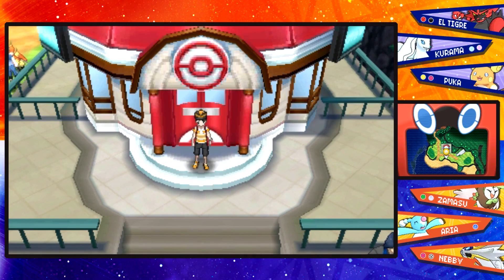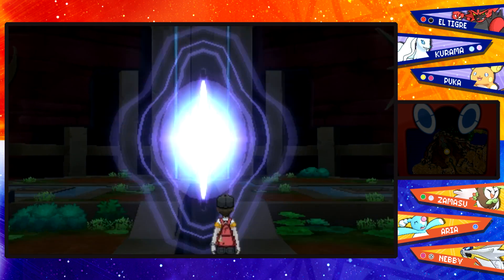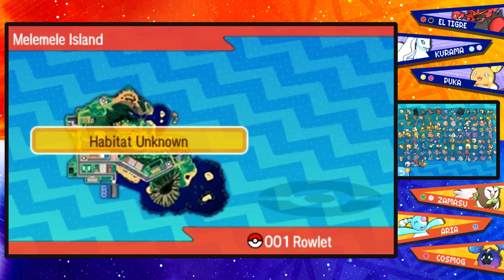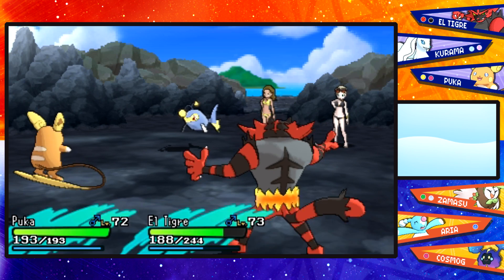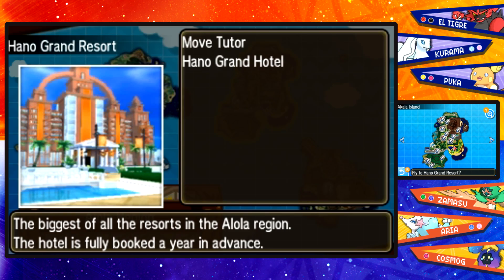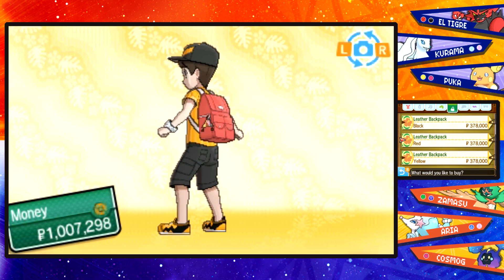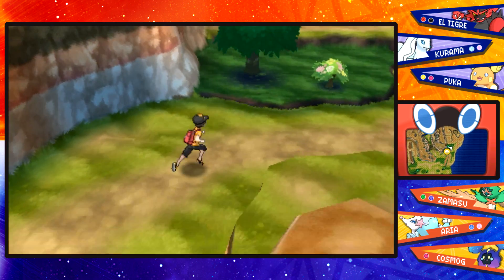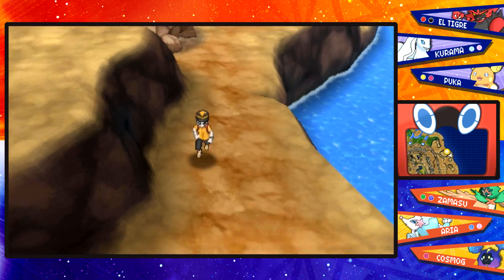Pokémon Sun and Moon - Episode 65 | Cosmog and the Upside Down!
We head to an alternate world and discover a special Legendary Pokémon!